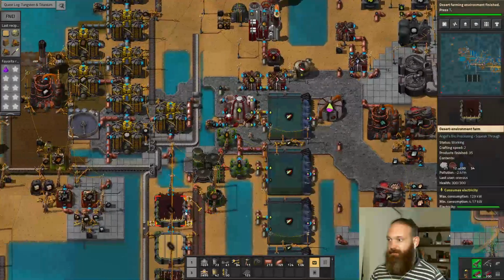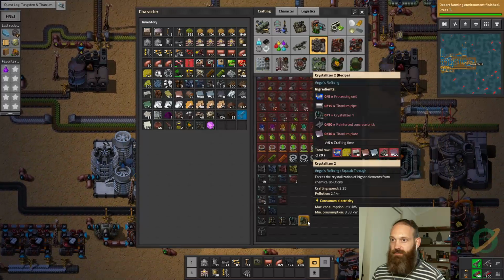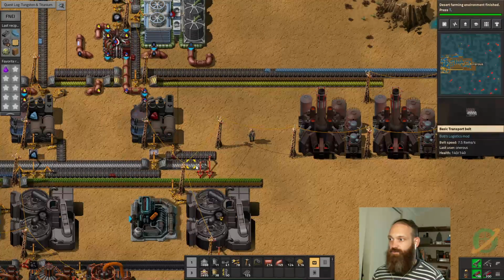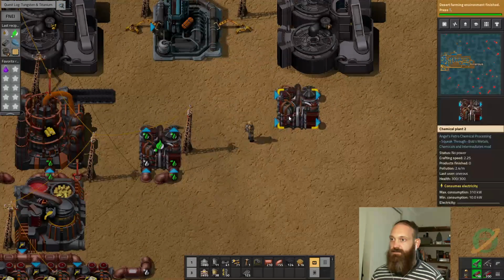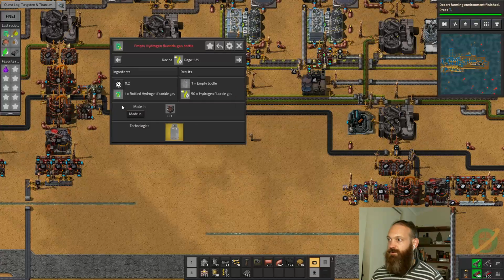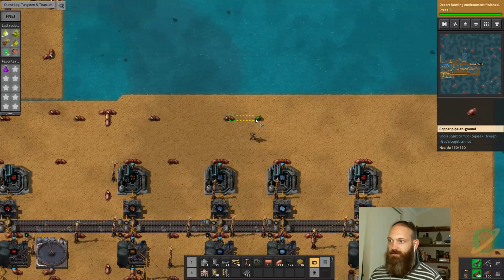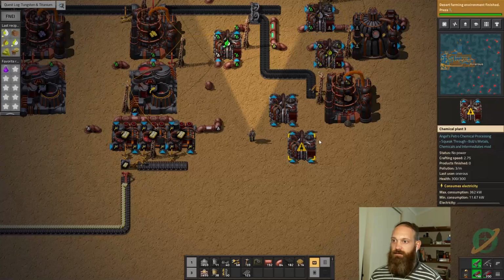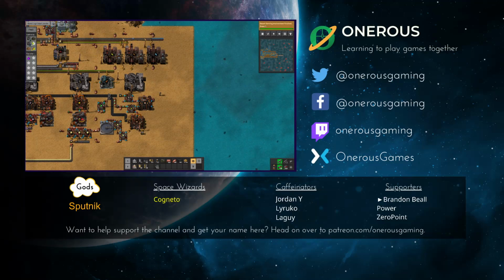Bob's + Angel's Seablock Ep 72: Tungsten powder (not plate yet!)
Ok, so we've been doing some sidequests lately and it's time to get back on the main story path. To do that, we need tungsten and thanks to our hard work, we can now make the machines needed to make the ore. Turns out that's the easy part as tungsten plate doesn't just come from tungsten ore!